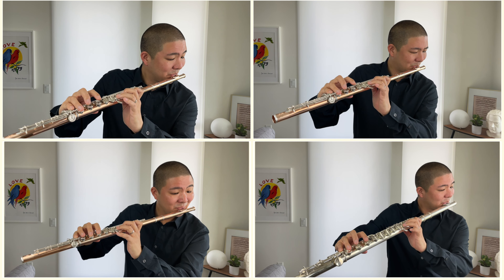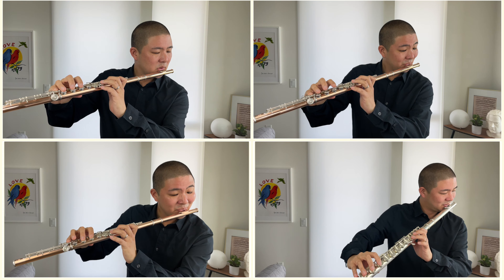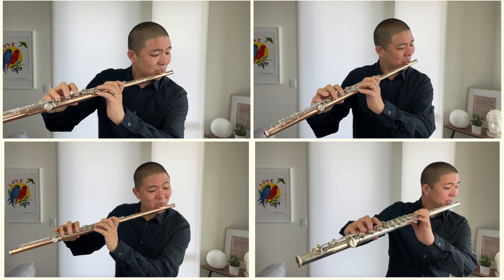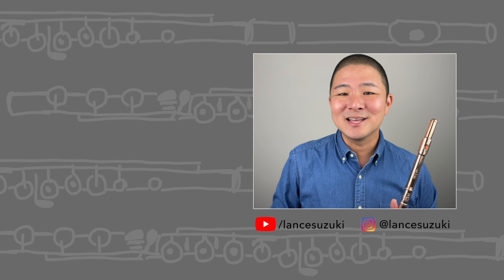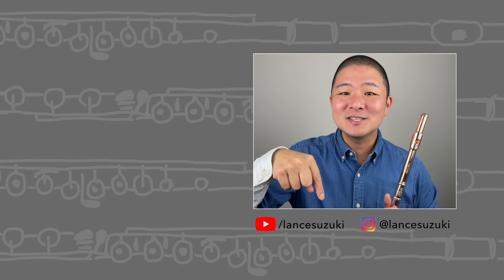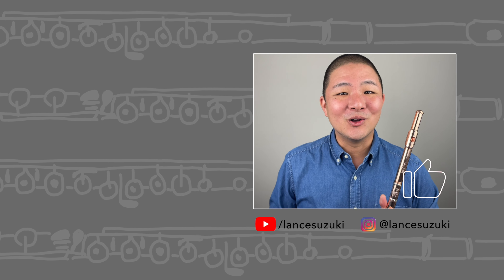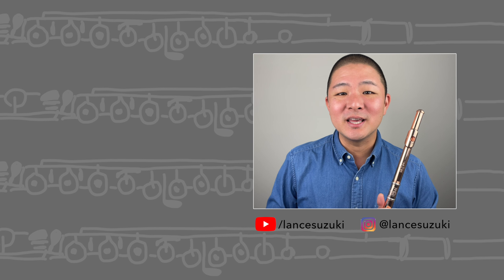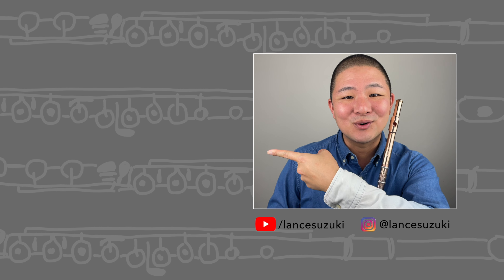Mozart's Rondeau for Flute Choir (arr. Suzuki after Flute Quartet in A Major, K. 298)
Rondeau from Flute Quartet in A Major, K. 298 arranged for Flute Choir by Lance Suzuki. This charming piece from Mozart's quartet for flute and strings is arranged for 3 flutes, alto flute and bass flute. I don't own a bass flute, so I transposed it down an octave.

The original title and tempo indication of this movement are "Rondieaux; Allegretto grazioso, mà non troppo presto, però non troppo adagio. Cosi-cosi con molto garbo ed espressione." This playful title loosely translates: "Rondo; Graceful Allegretto, but not too fast or not too slow. So-so with much grace and expression."

🛠 MY GEAR:
Brannen Brothers 10K Rose Gold Flute (Lafin Headjoint, Silver Mechanism, Split E, C# Trill)
Samperi by Haynes Alto Flute (Sterling Silver Headjoint, Plated Body & Mechanism)
✅ 62" Phone Tripod
✅ Softbox Lighting Kit
✅ Shure MV88 Microphone for iPhone